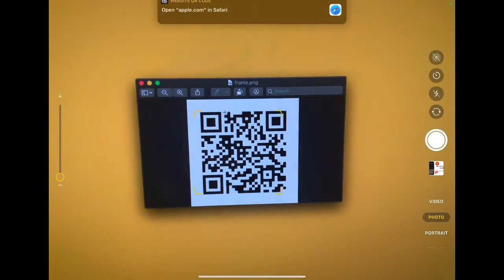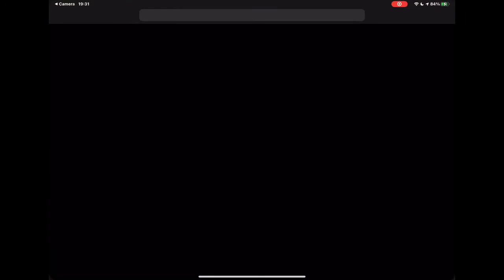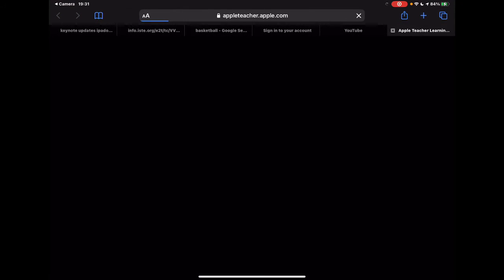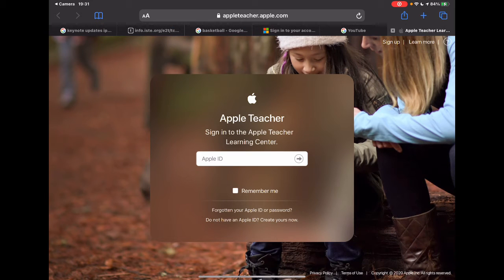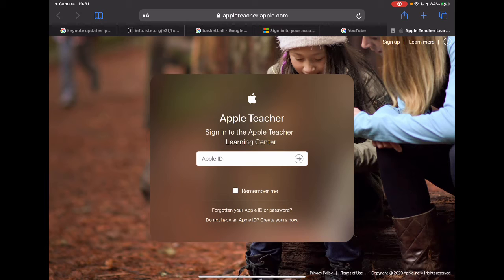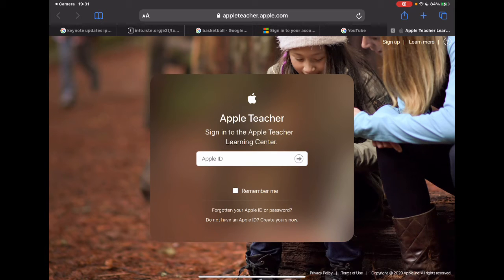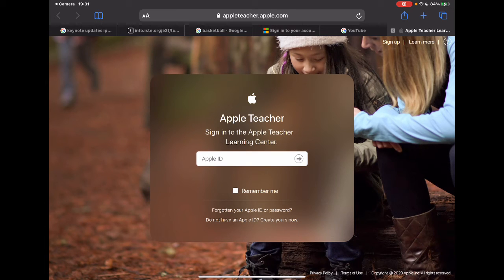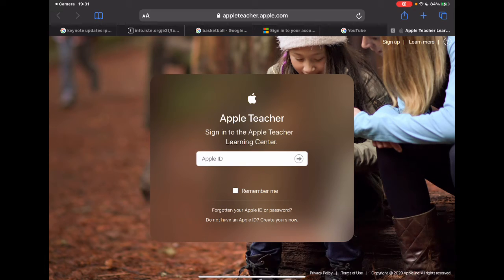iPad Tips: Using the camera to scan a QR code (iPad Tutorial 2020)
Need to scan a QR code but don't have an app?  No worries, the camera on your device is a QR scanner too.